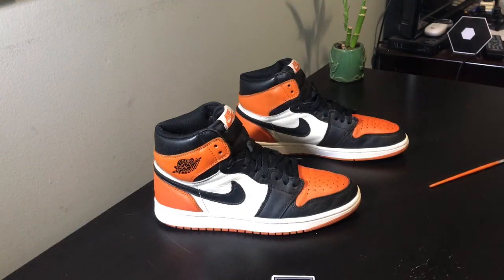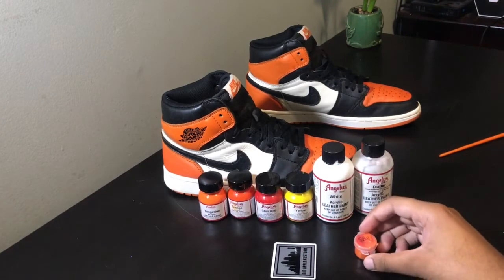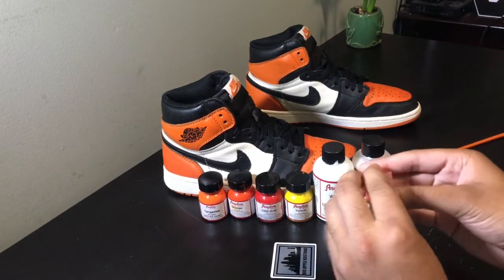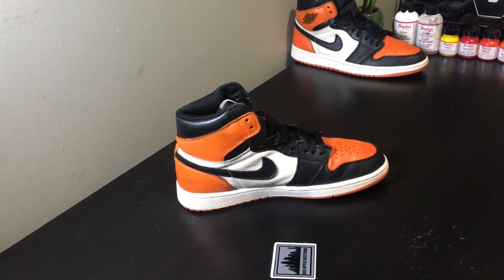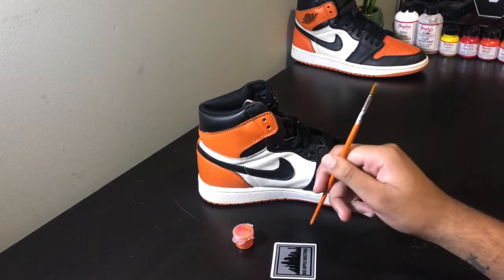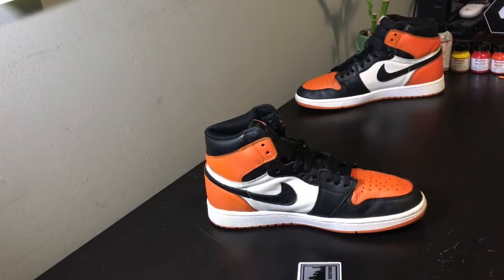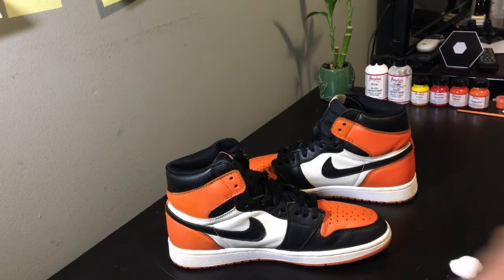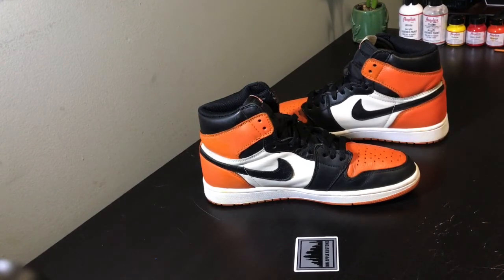OG Shattered Backboard restoration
these are for sale size 9 email or dm for info.